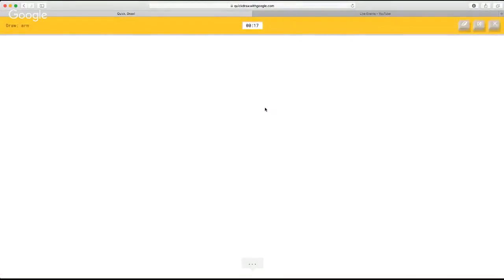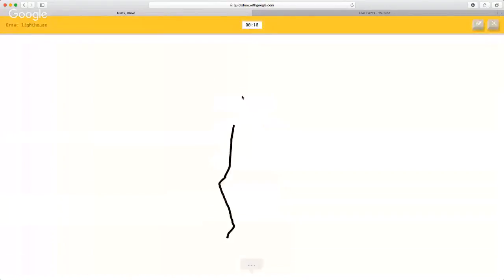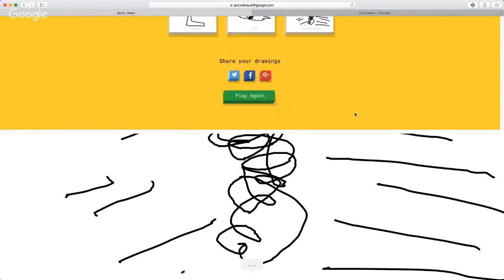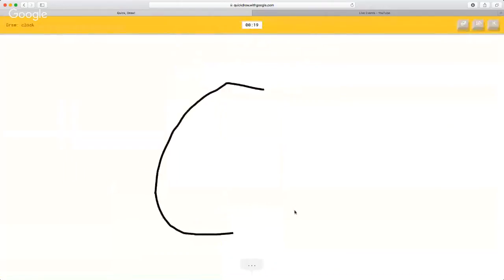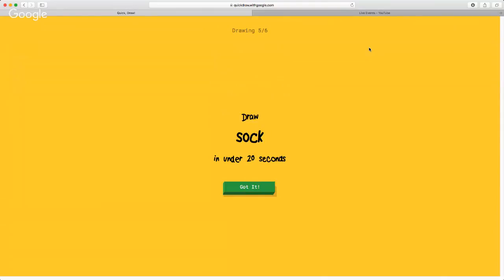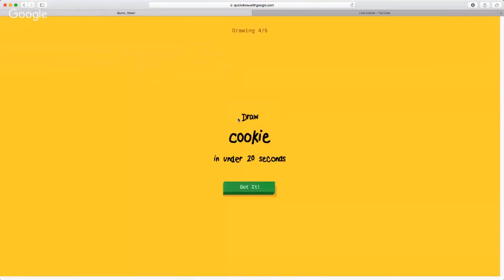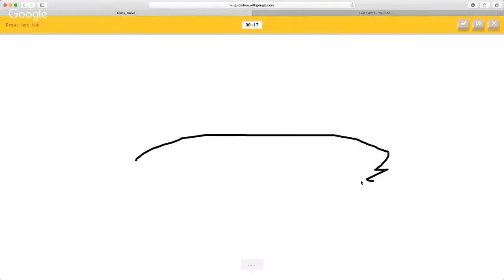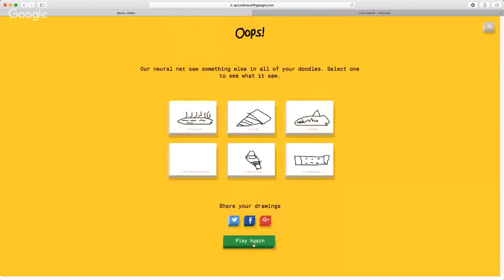Need to go to art school | Google Quick Draw